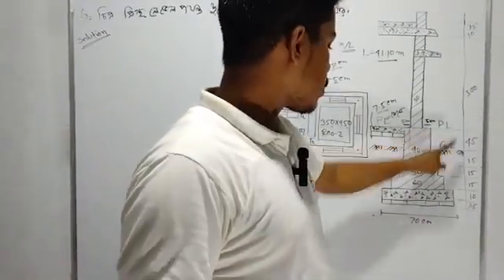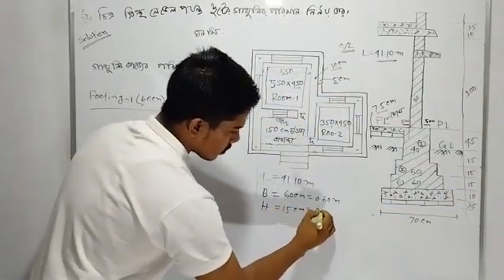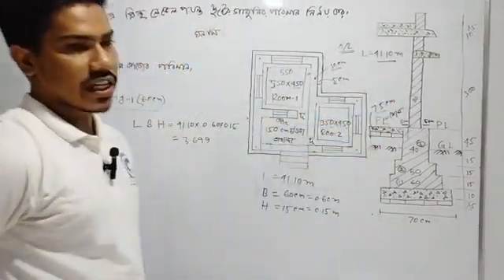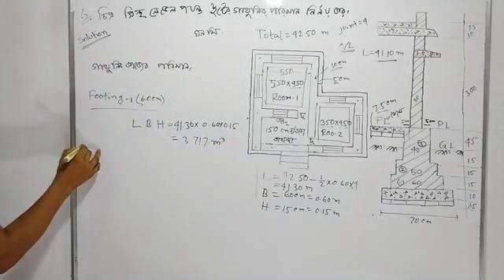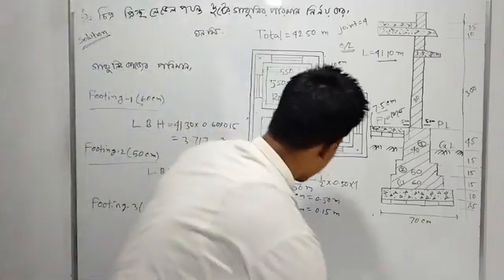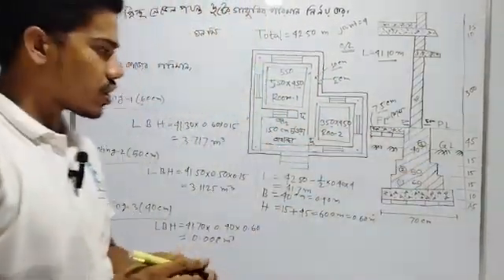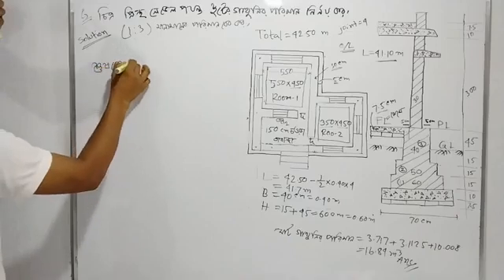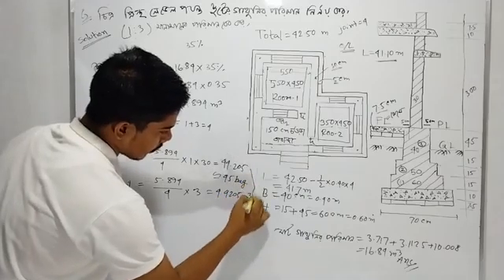Estimating and Costing-1 || প্লিন্থ পর্যন্ত ইটের গাঁথুনির পরিমান নির্ণয়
Estimating and Costing-1 class for Civil Technology in Diploma Engineering at the curriculum related to Bangladesh Technical Education Board Probidhan 2022

বাংলাদেশ কারিগরি শিক্ষাবোর্ড কতৃক ডিপ্লোমা ইন সিভিল, এনভায়রনমেন্টাল ও কনস্ট্রাকশন টেকনোলজি এবং অন্যান্য টেকনোলজির ২০২২ প্রবিধানভুক্ত  ৪র্থ সেমিস্টারের সকল শিক্ষার্থীদের জন্য এস্টিমেটিং এন্ড কস্টিং ১ নির্ধারিত করা হয়েছে

এই ভিডিওতে এস্টিমেটিং এন্ড কস্টিং ১ এর ৮ম অধ্যায় নিয়ে আলোচনা করা হয়েছে।

এস্টিমেটিং এন্ড কস্টিং ১
ভিত্তিতে_ইটের_গাথুনির_কাজ
ফুটিং_এ_ইটের_গাথুনির_কাজ
প্লিন্থ_পর্যন্ত_ইটের_গাথুনির_কাজ
এস্টিমেটিং এন্ড কস্টিং ১ প্রবিধান ২০২২
এস্টিমেটিং এন্ড কস্টিং ১ অধ্যায় ৮ সিভিল টেকনোলজি
এস্টিমেটিং এন্ড কস্টিং ১ অধ্যায় ৮